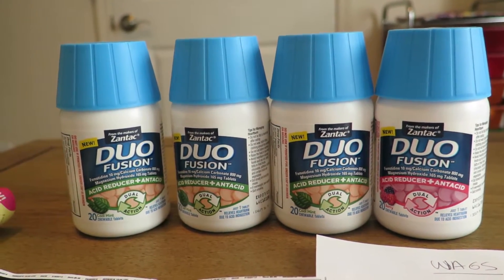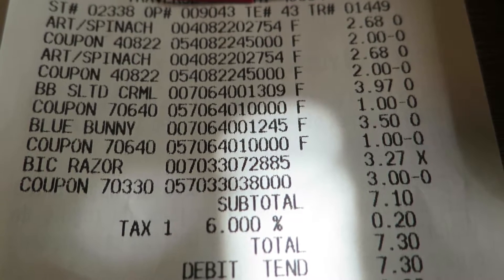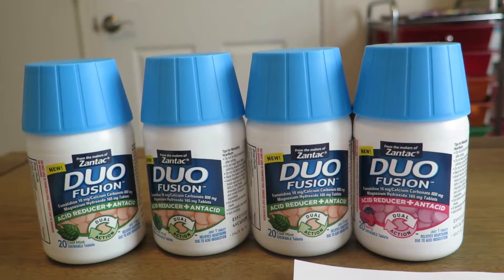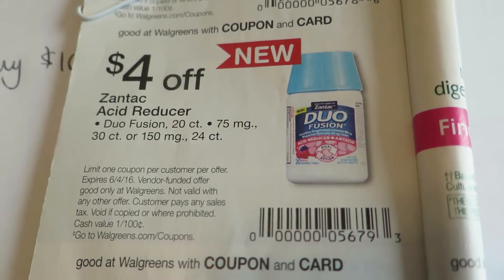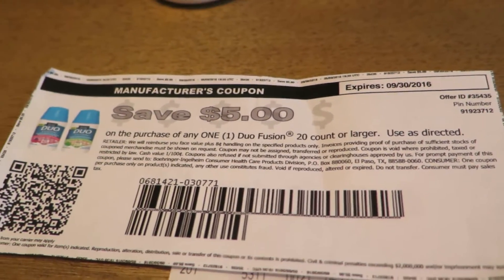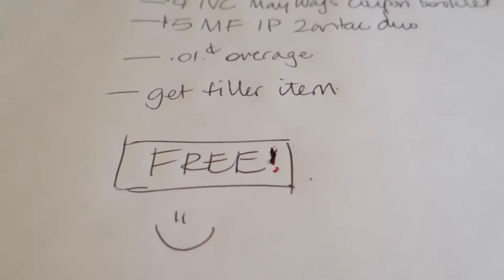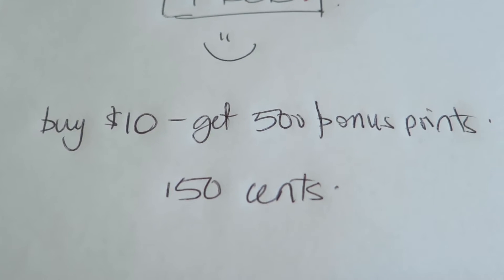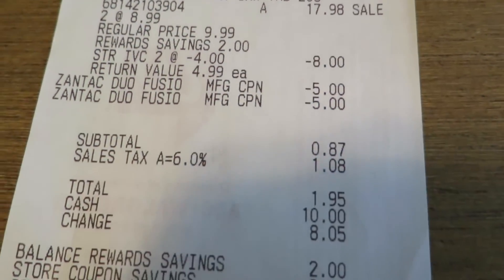FREE Zantac Duo Fusion (May 15 to 21, 2016)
Get your FREE  Zantac Duo Fusion acid reducer + antacid  week of May 15 to 21, 2016 at Walgreens.

Find the IVC (Instant Value Coupon)  Booklet at the front of the store.